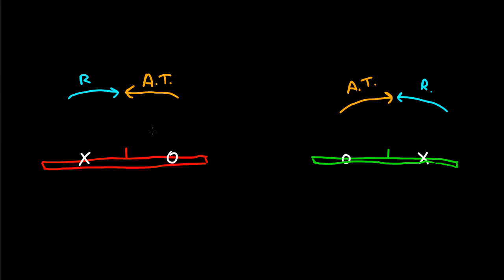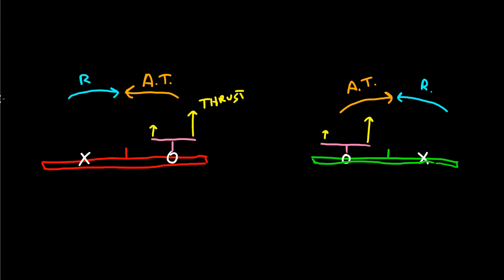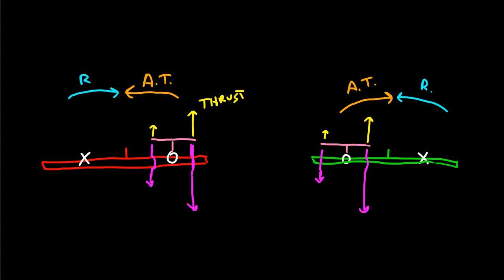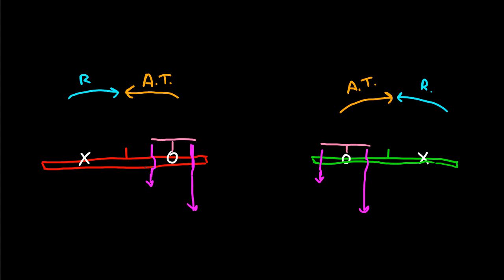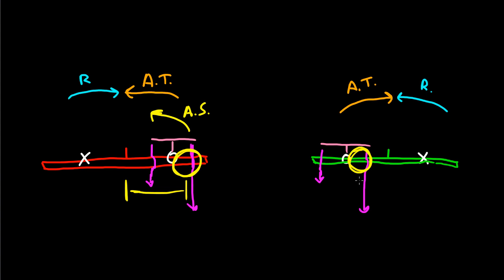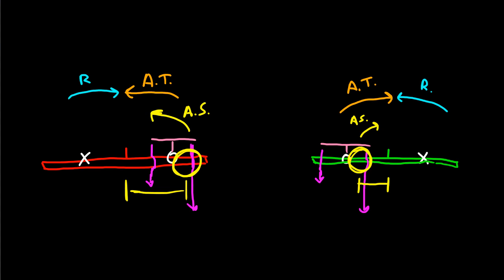Critical Engine Factors: Accelerated Slipstream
The third in the critical engine series.